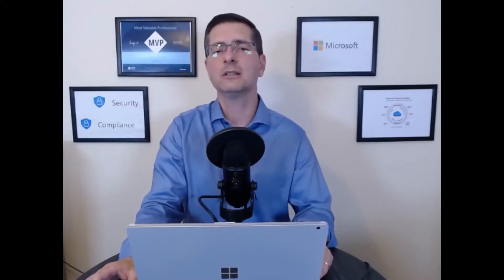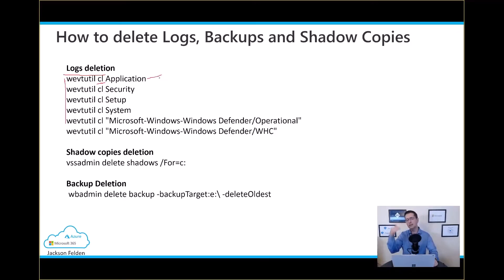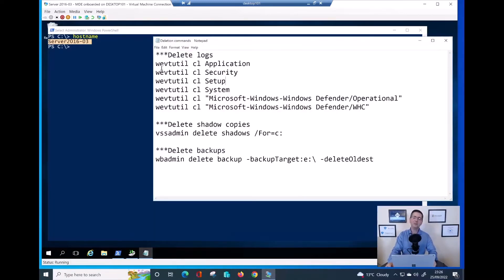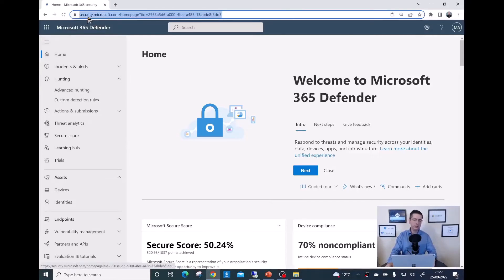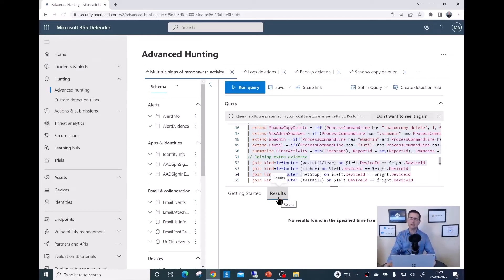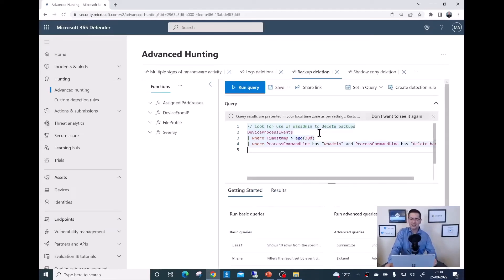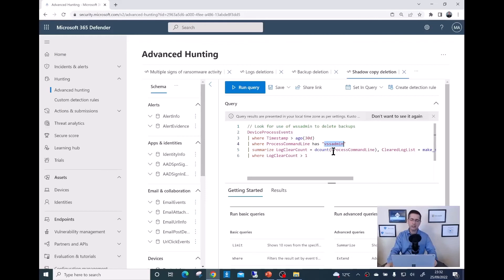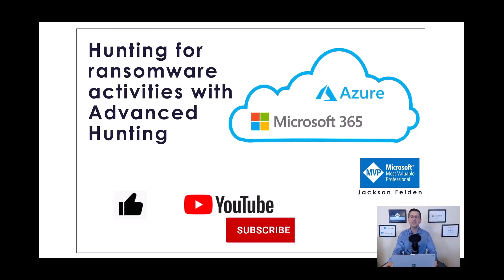Hunting for ransomware activities with Advanced Hunting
Take a look at how you can use Advance Hunting to detect ransomware activities.

In this video you will see:

1 – Quick intro on human-operated ransomware activities
2 – How to use Advanced Hunting to detect actions such as logs, backup and shadow copies deletion.

If you want to learn more about human-operated ransomware, check my video

Also, to get sample queries, visit “Check for multiple signs of ransomware activity”

Jackson Felden